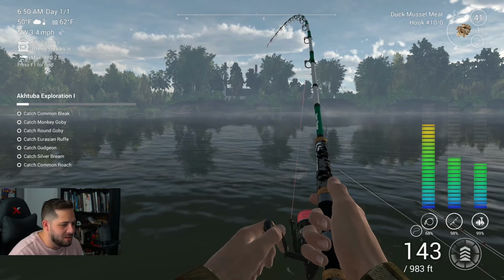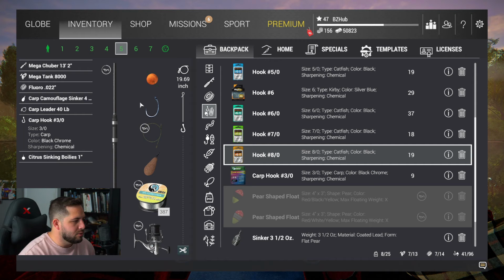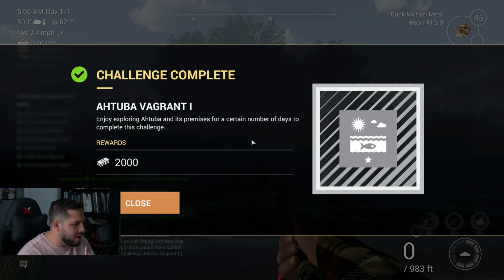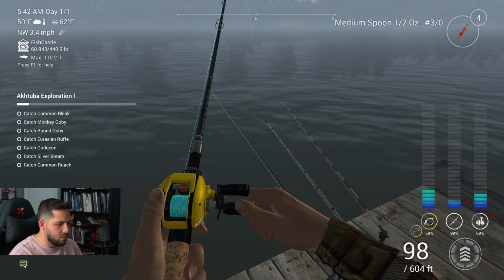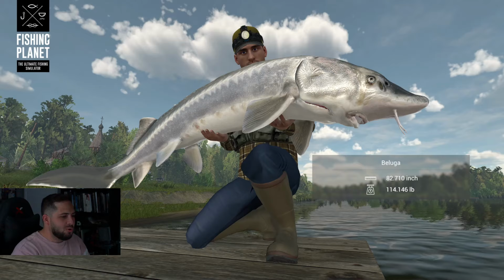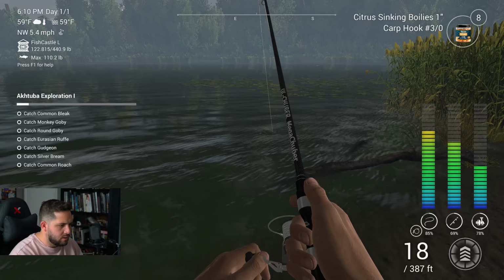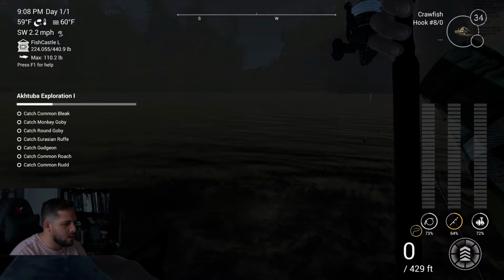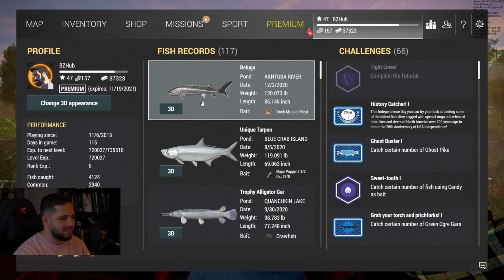[Lvl.47] My NEW LARGEST Fish!! Fishing Ahktuba River! | Fishing Planet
Bjorn and I have felt the weight of a true BEHEMOTH! 120lbs of MUSCLE and... FISH! Ahktuba River is full of Monsters, but what did we pull from the depths?!

Time Table:
Introduction: (0:00)
Ahktuba Fish Species: (1:25)
Ahktuba Loadout/Equipment: (3:11)
Ahktuba Map Exploration: (6:52)
Morning Fishing: (8:55)
Evening Fishing: (21:10)